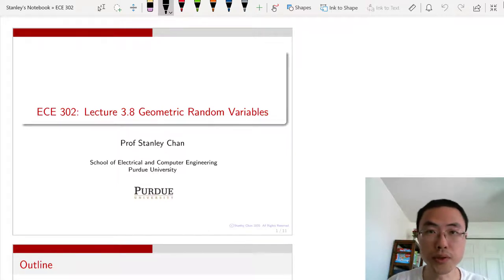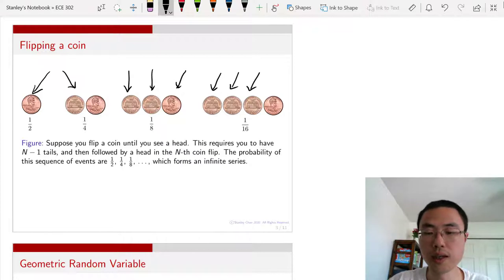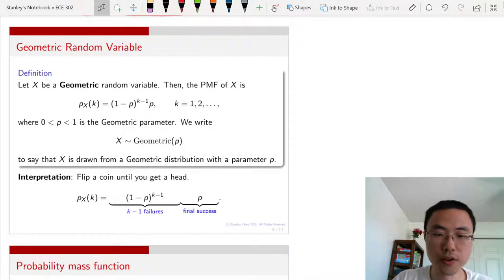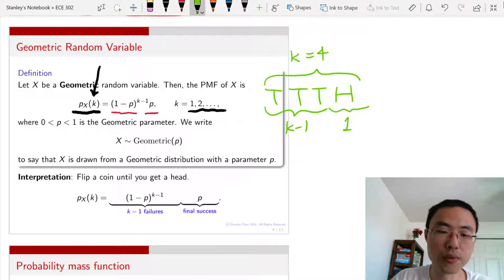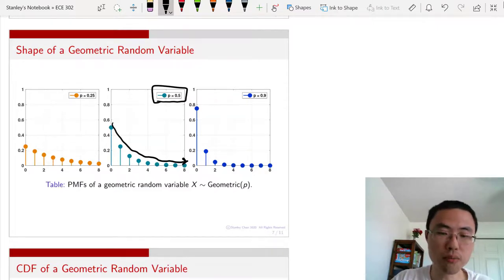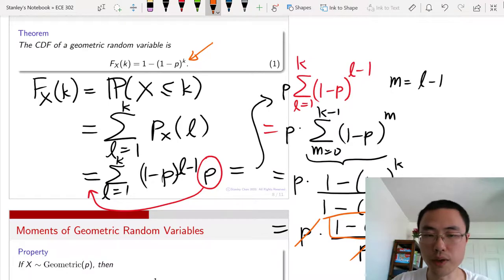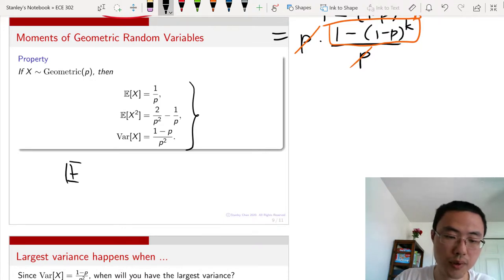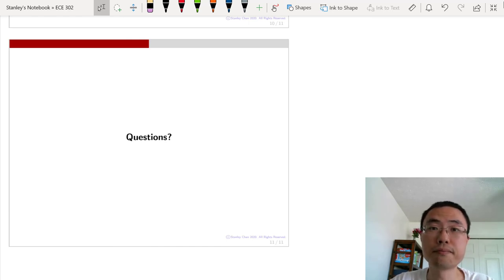ECE 302 Lecture 3.8 Geometric random variables